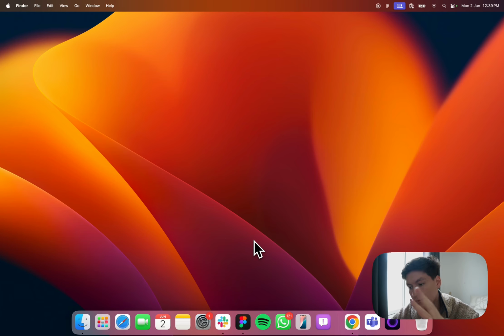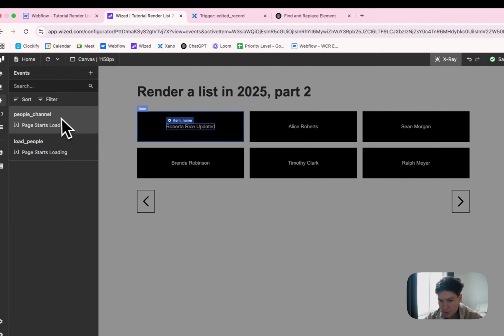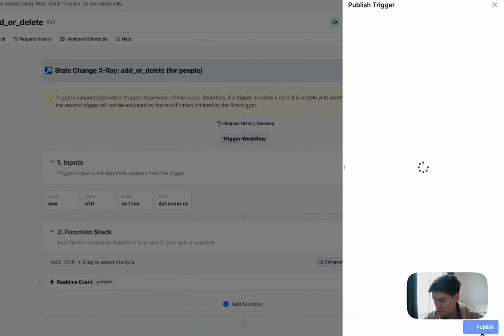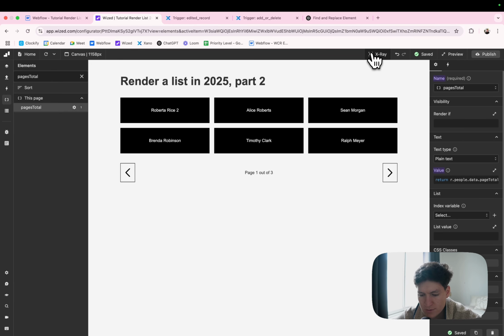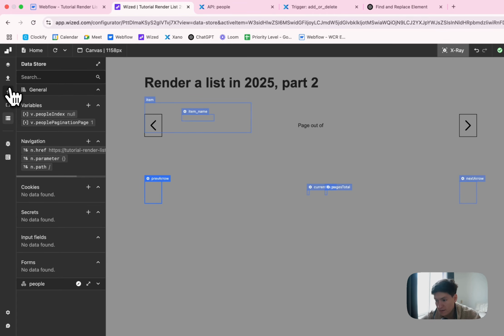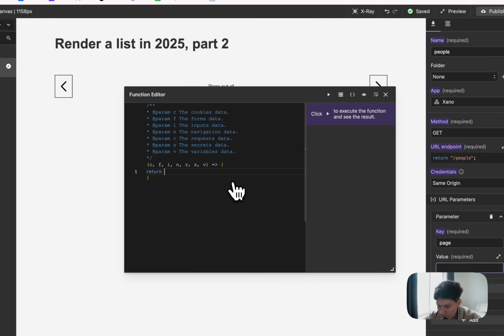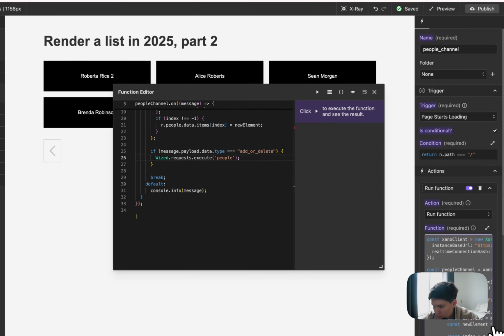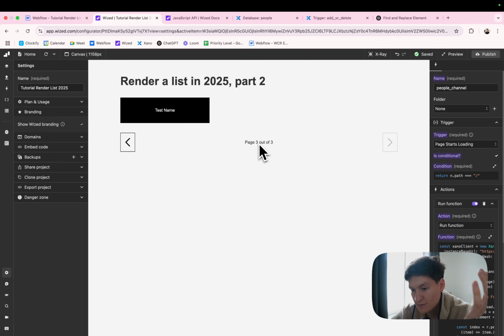How to render a list in 2025, Xano's realtime part 3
Learn how to use Xano's realtime functionality to achieve the best user experience for your web apps.

 / jamesabadf